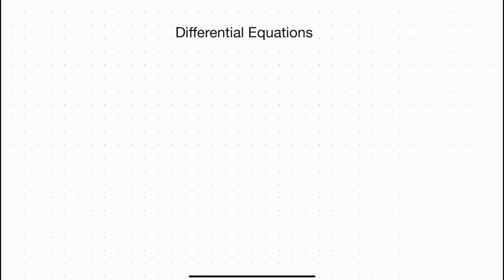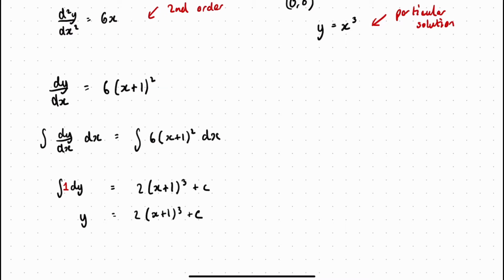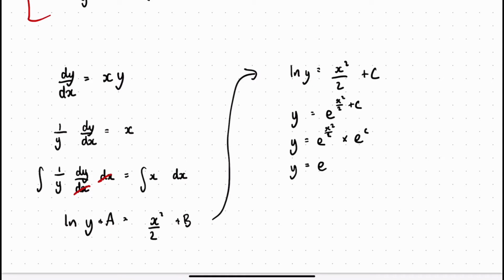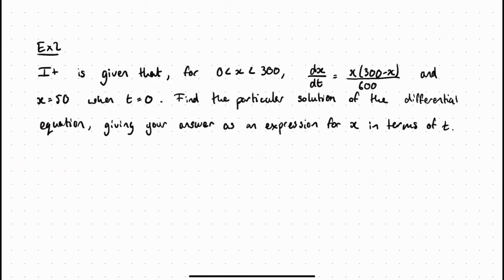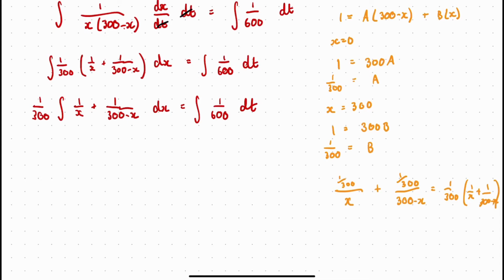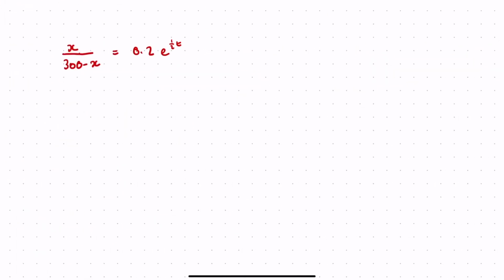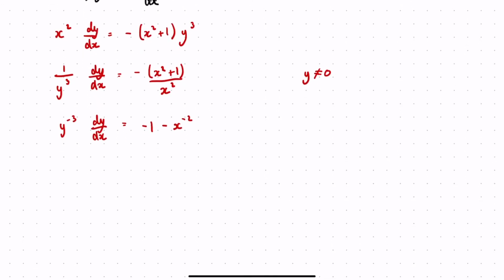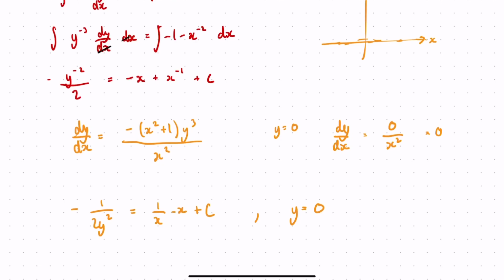CAIE Mathematics (P3) - Differential Equations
A video on how to integrate complex differential equations involving two variables.